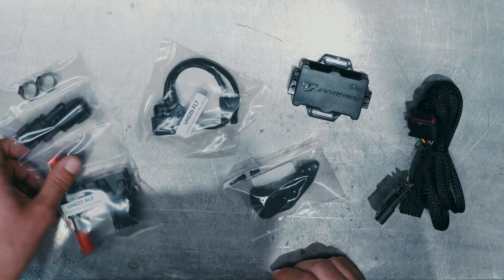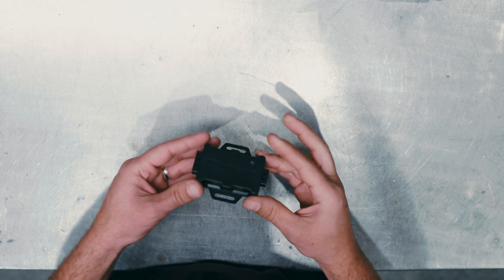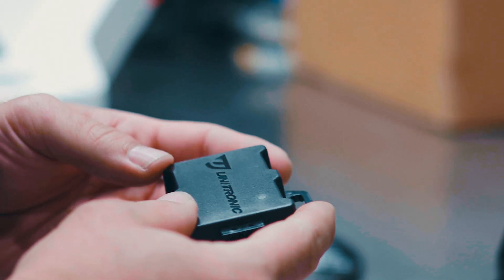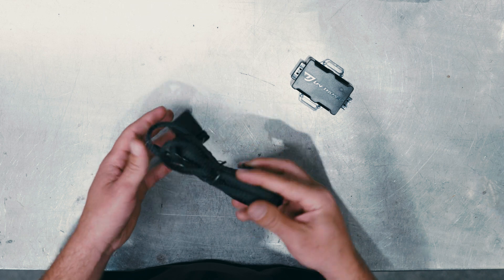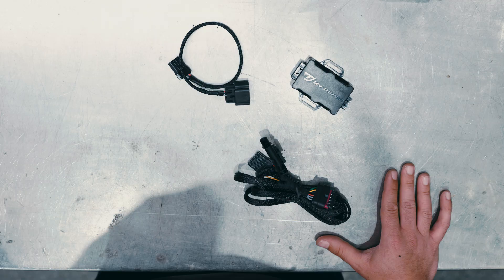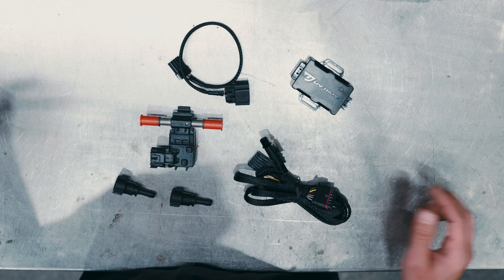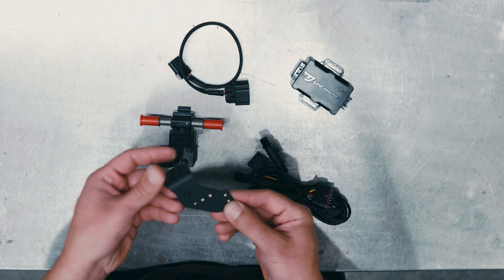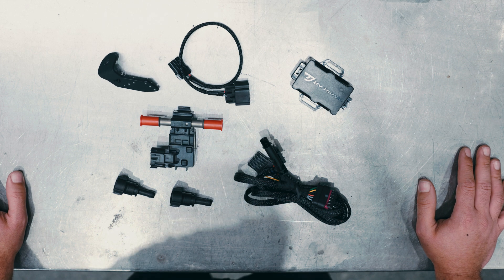Unboxing UniFLEX by Unitronic | Flex Fuel Tuning Made Simple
Unboxing the ultimate flex fuel upgrade for your VW or Audi! Unlock serious power with UniFLEX—the most robust hardware and software package for 2.5TFSI EVO and 2.0TSI EVO4 vehicles, allowing seamless blending of gasoline and ethanol for maximum performance and convenience.